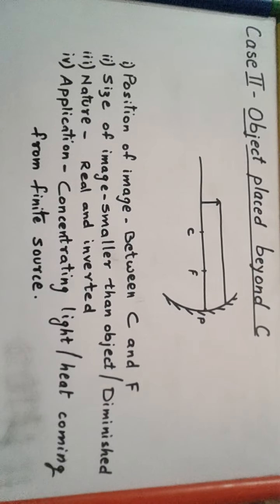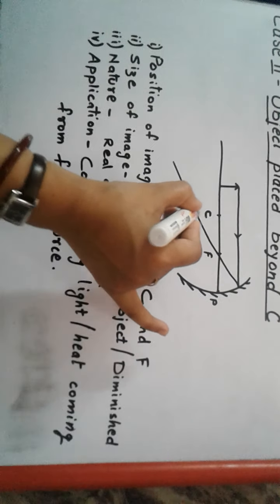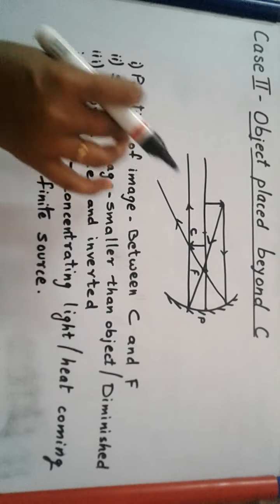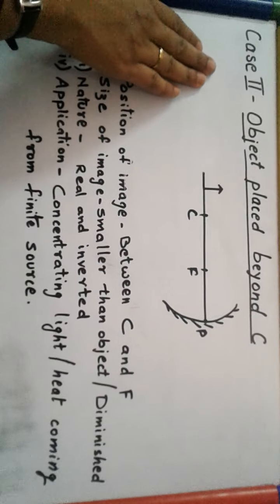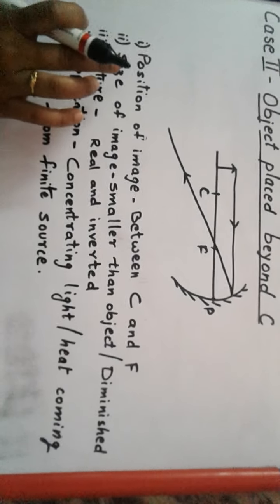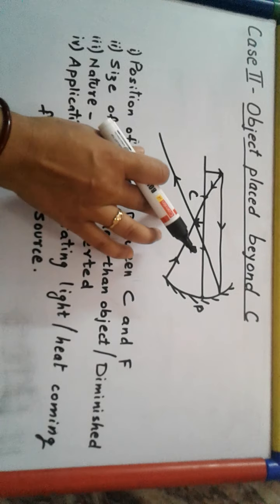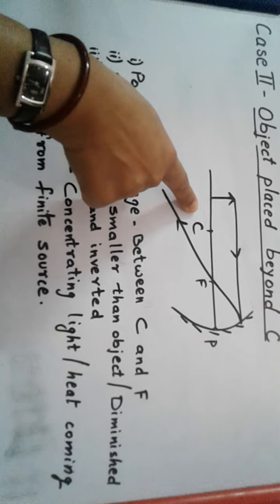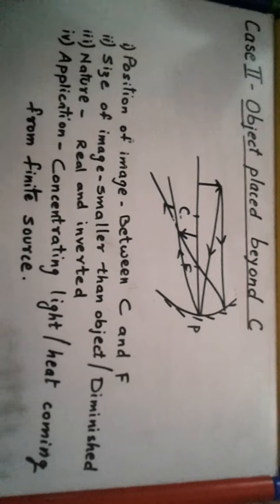Class X Concave mirror Part II